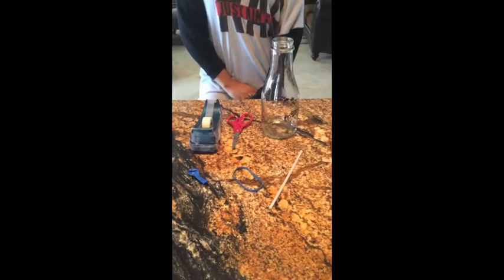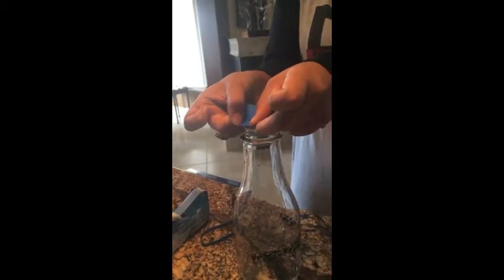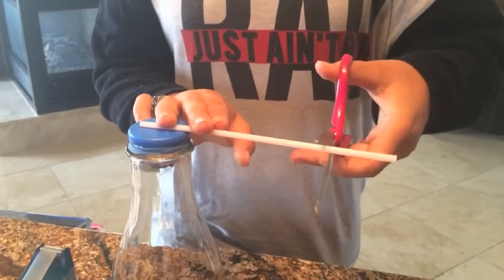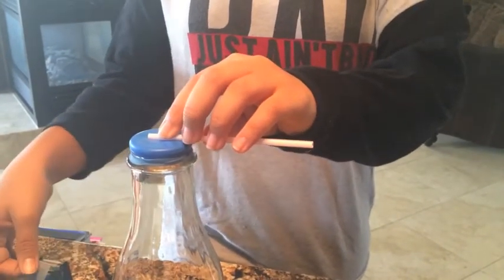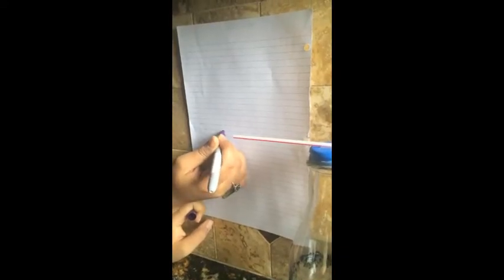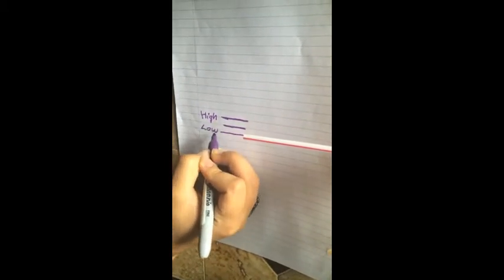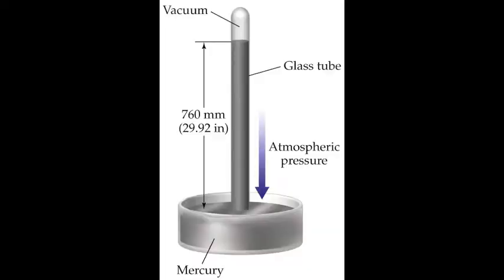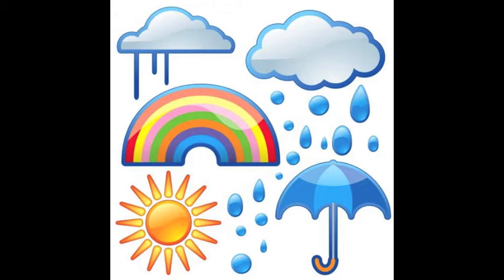Barometer Project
Hi Miss Medd! Here's our Barometer Project!